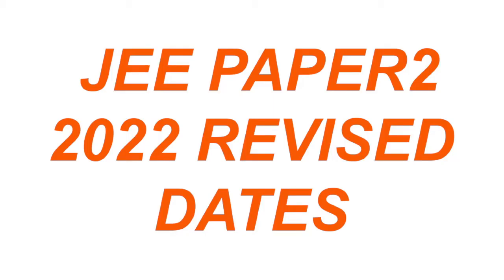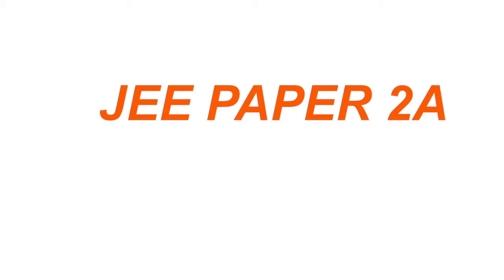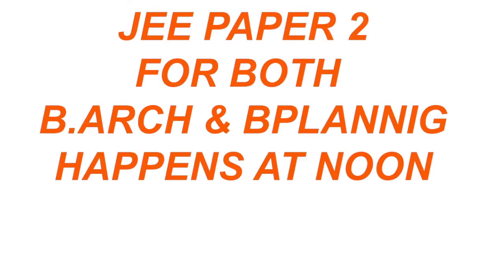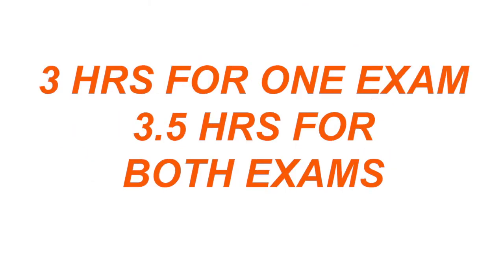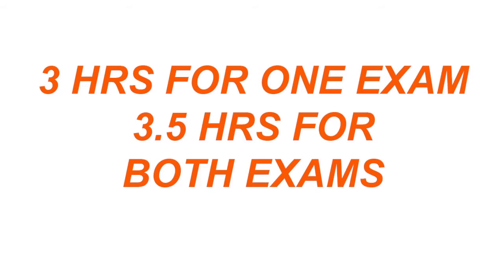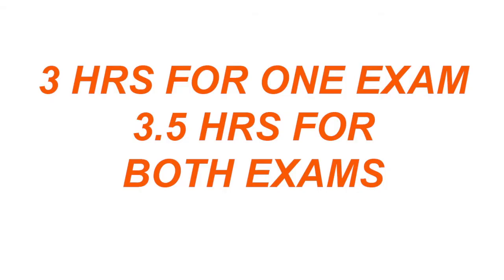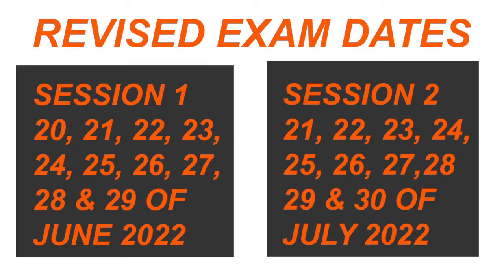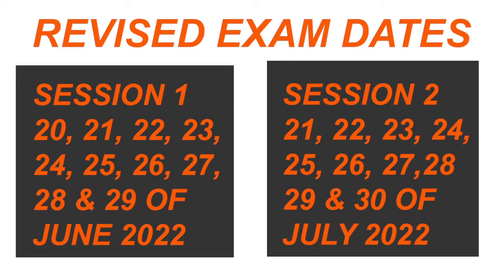REVISED DATES OF JEE PAPER2 2022 |DATES REVISED FOR JEE PAPE 2 B.ARCH & B.PLAN EXPLAINED IN HINDI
THIS VIDEO EXPLAINS ABOUT REVISED DATES OF JEE PAPER 2 B.ARCH AND B.PLANNING 2022 | JEE MAINS REVISED DATES 2022, JEE PAPER 2 REVISED DATES 2022 EXPLAINED IN HINDI

My channel will help you to know about every kind of creative fields like deign, arts and craft, maximum about design, how to be a designer, careers in all creative fields, how creative field work in India and everywhere, how to earn as designer and all about creativity.
this channel helps you understand all types of design fields and entrepreneurship, and how designers and design help to business growth, i do basic tutorials for graphic design, interior design, architecture and planning.
always there to help 11th and 12th passed out in creative fields and colleges.
all graduates who want to do masters in design and architecture, all college dropouts who want career opportunities,
my channel is specifically for architects, engineers, planners, designers, and creative people who have interest in design and learn